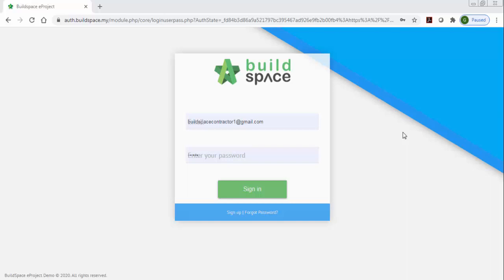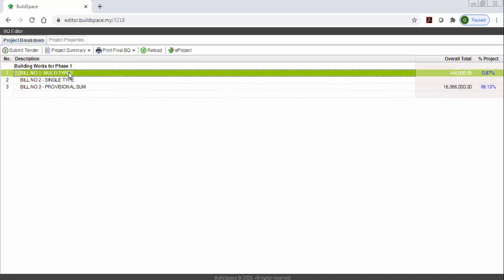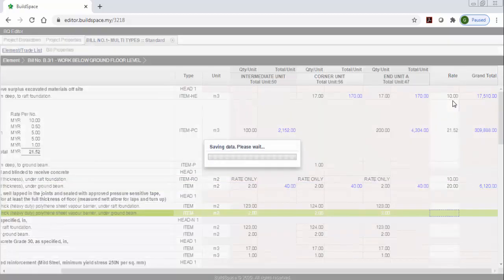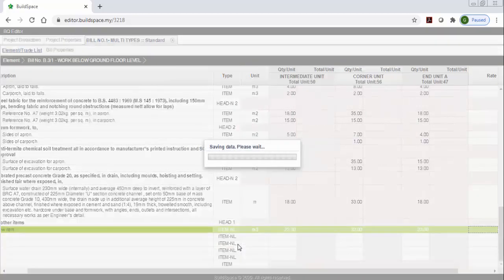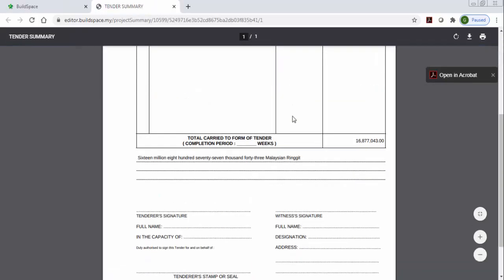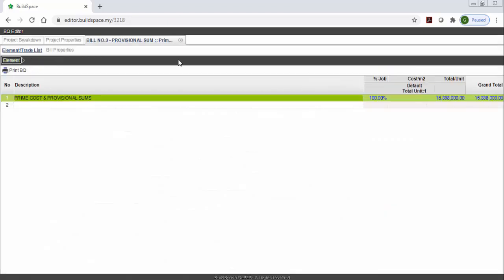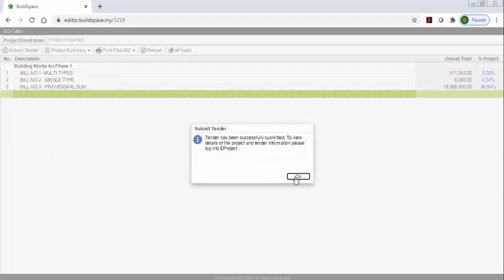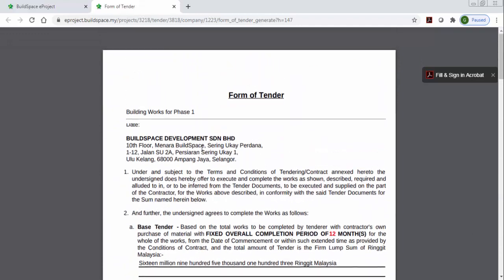eProject BQ Editor